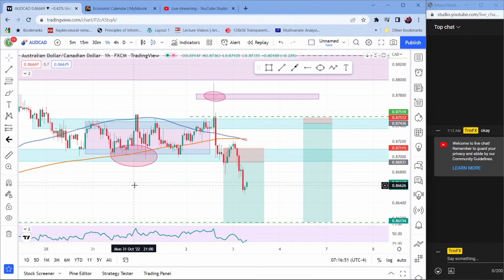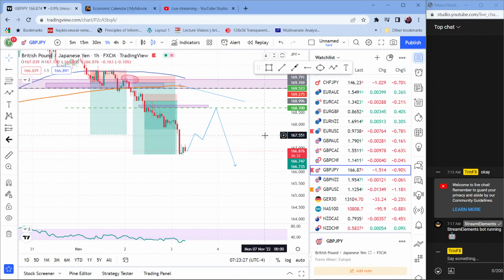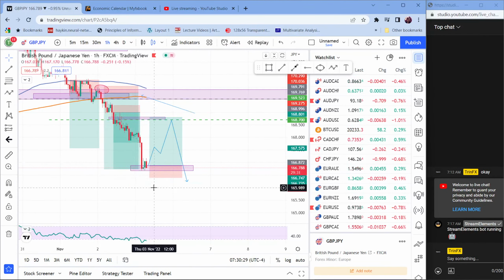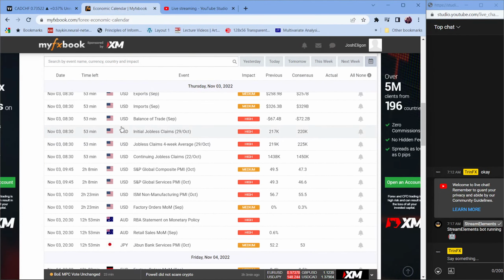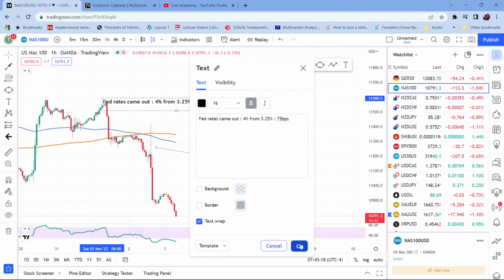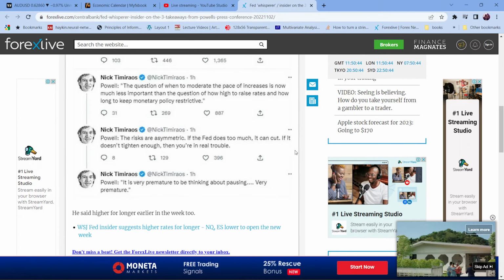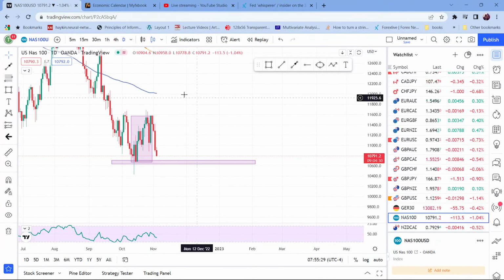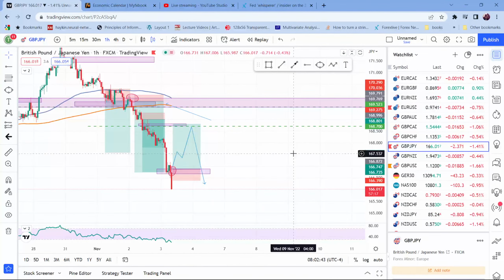LIVE FOREX DAY TRADING // MARKET ANALYSIS// GBP//USD/EUR // NOVEMBER 2ND, 2022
Welcome to TrinFx live streams. i'm a forex trader here to provide free information to help you become a better trader!!  We'll discuss market dynamics, look at potential trade setups as well as answering some of the most frequently asked trading questions !